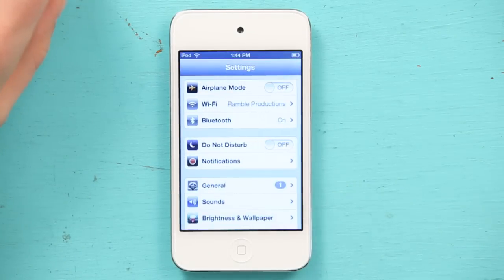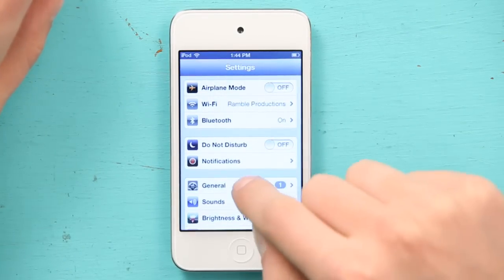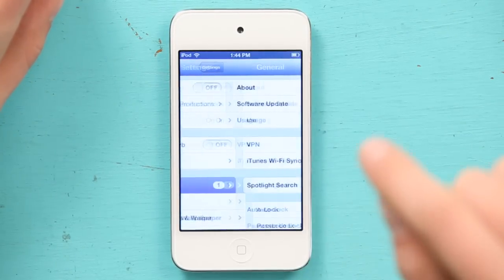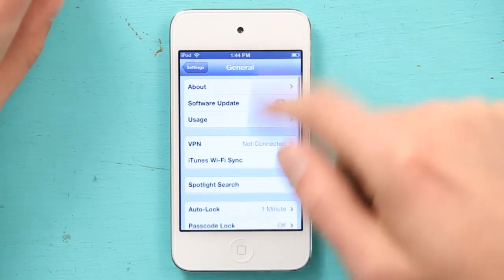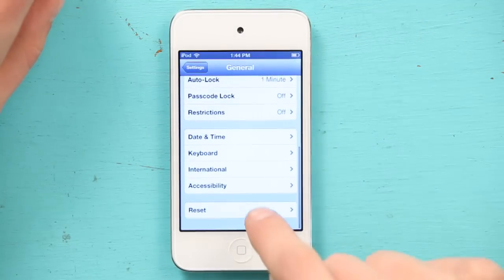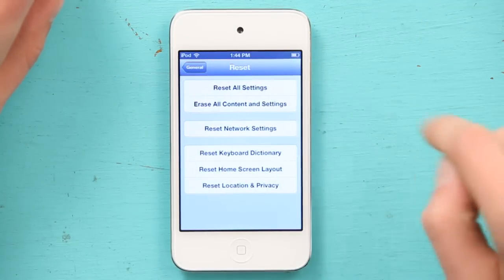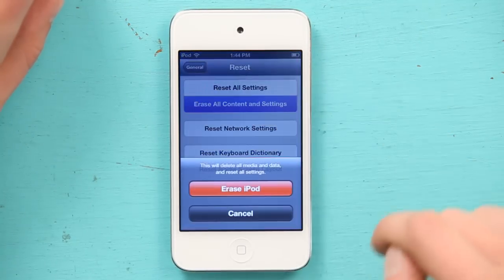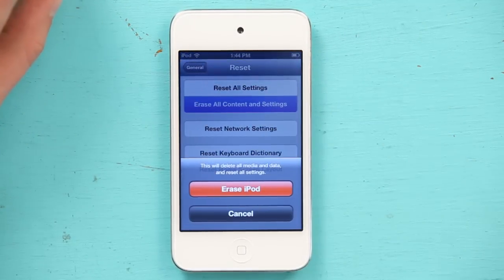How to Change the Owner Settings on a Used iPod : iPod Touch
Changing the owner settings on a used iPod is a great way to personalize your new device. Change the owner settings on a used iPod with help from an expert in the world of Apple retail in this free video clip.

Series Description: Apple's iPod Touch is less a personal music assistant and more of a device that can help you completely take control of your life. Learn about how to use your iPod Touch to its fullest potential with help from an expert in the world of Apple retail in this free video series.